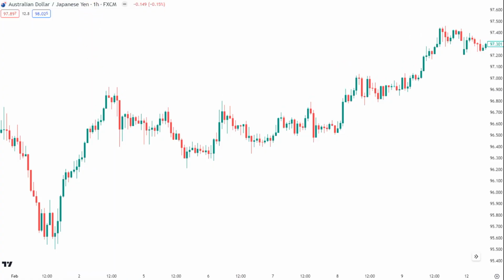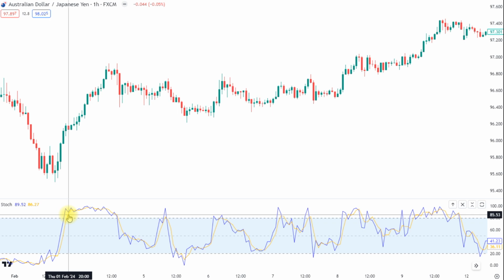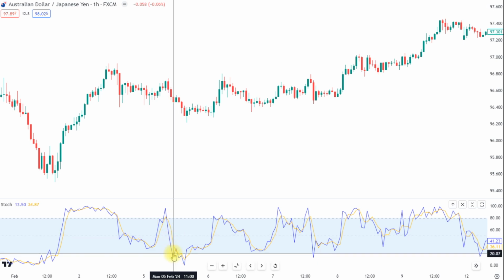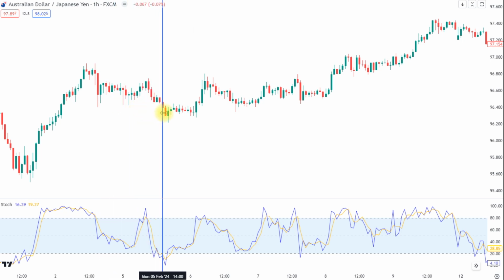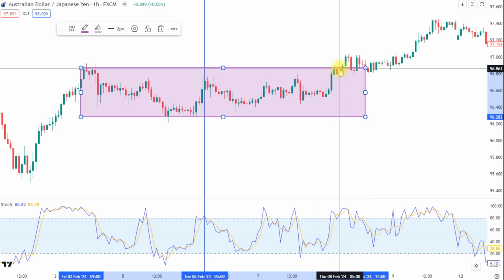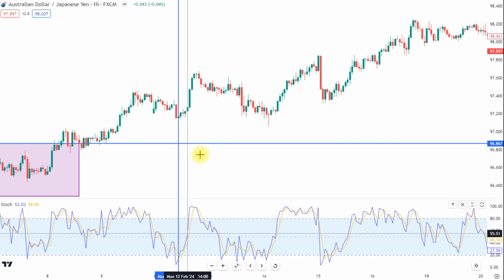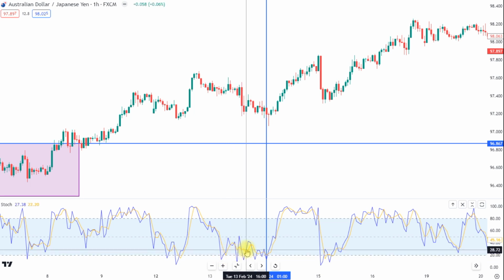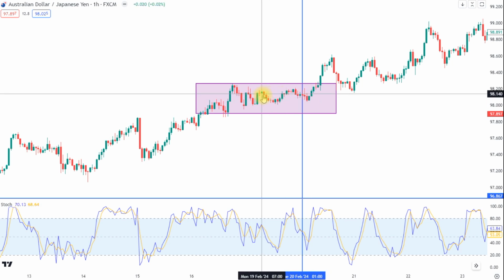Powerful Indicator for Trend Trading Exits and Entrys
The biggest challenge in trend trading is to find the right entrys and exits. In this video I will show you a powerful indicator that can help you to find them more precise. Boost your trend trading strategy!